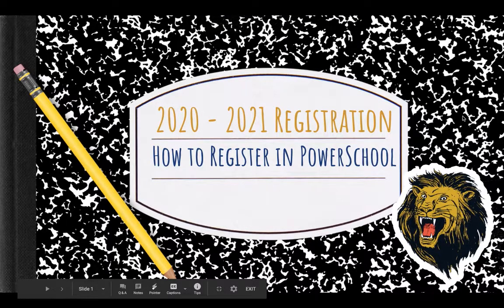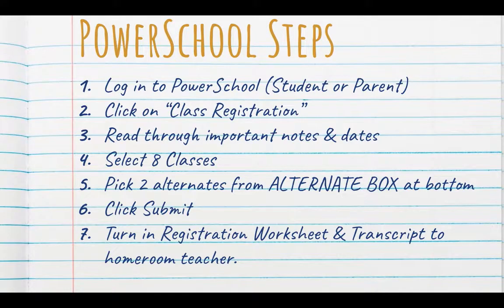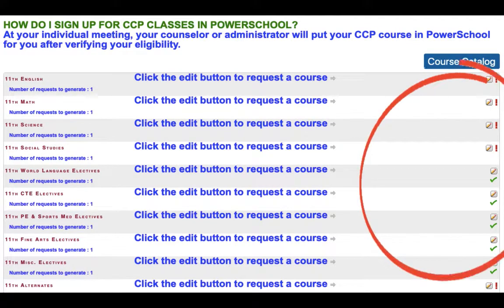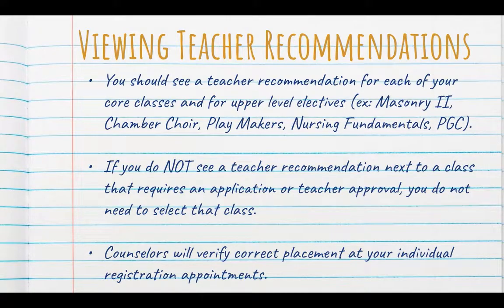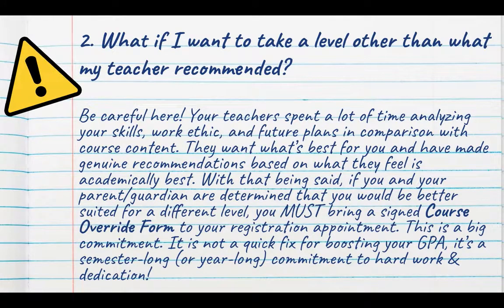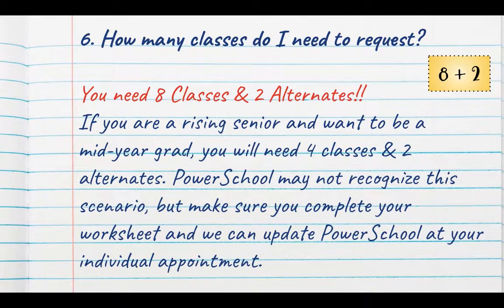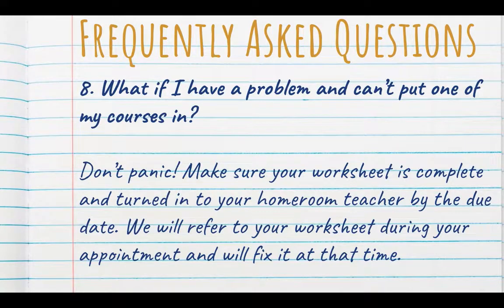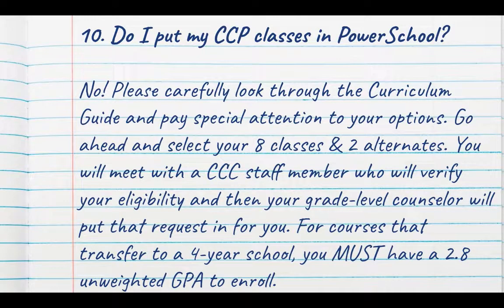How to Register in PowerSchool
Using PowerSchool to register